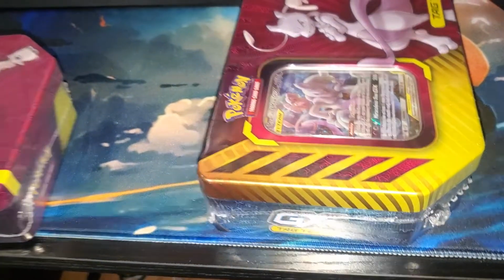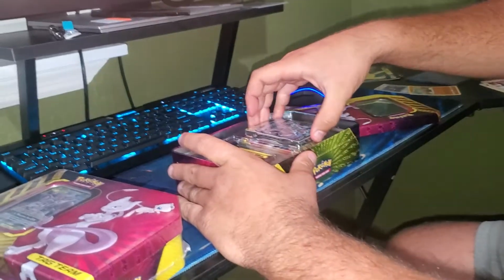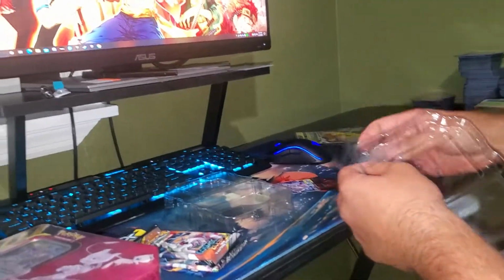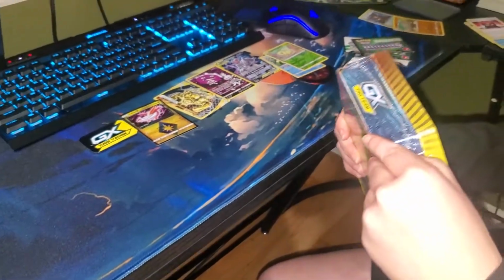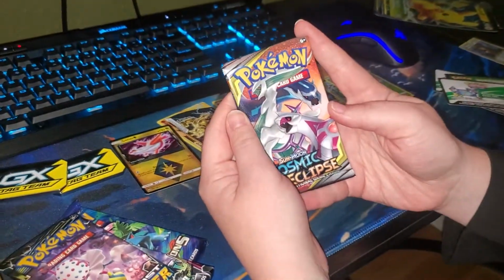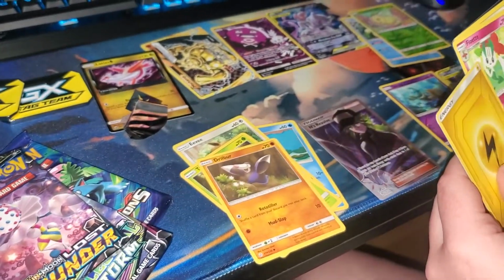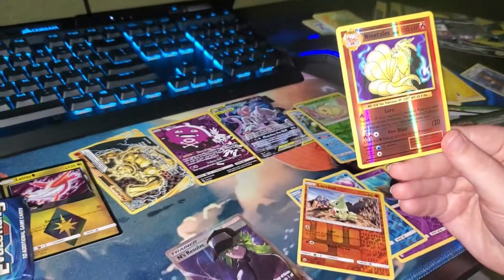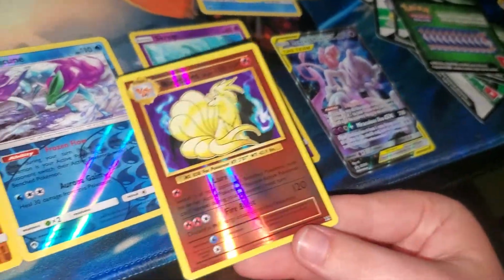mew&mew two tin battle with my girlfriend. very close battle!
let's see who got the better pulls.